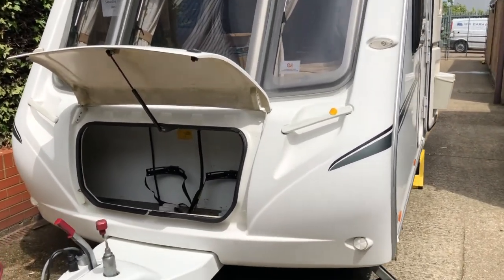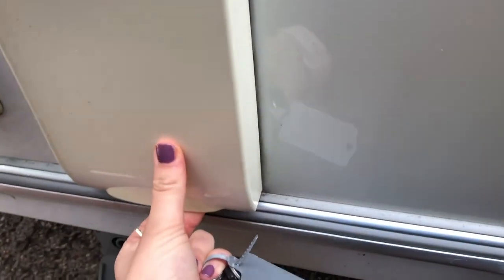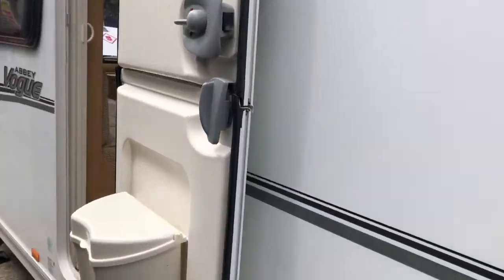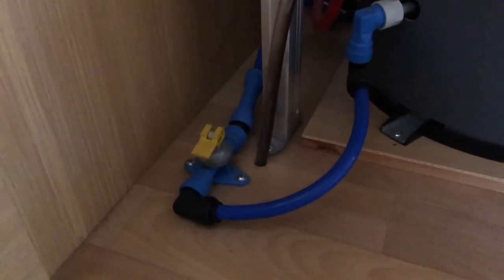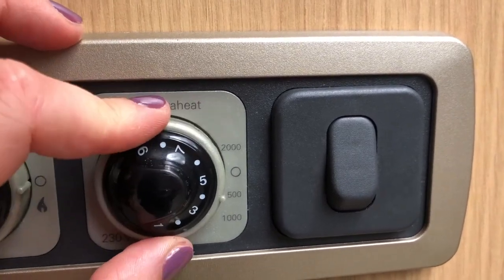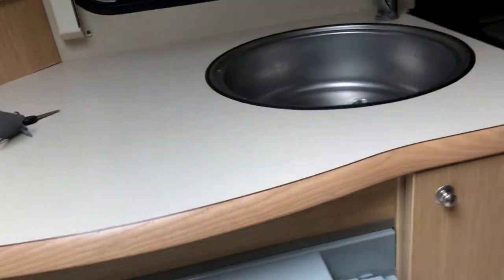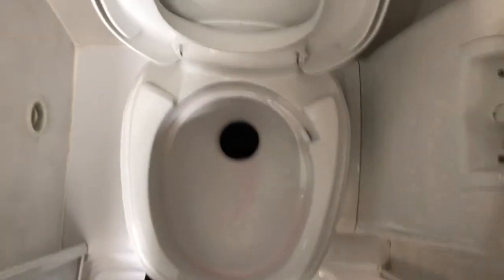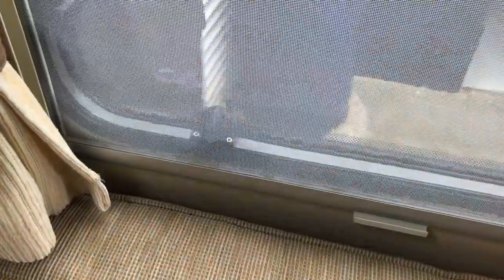Abbey Vogue Handover